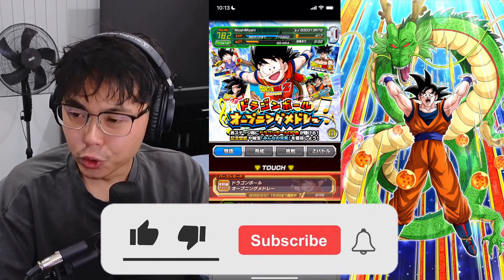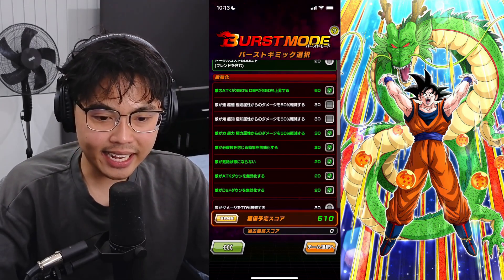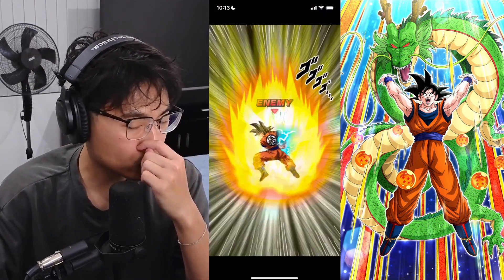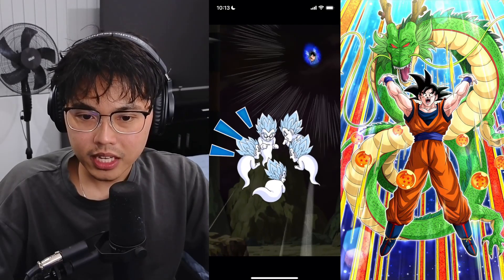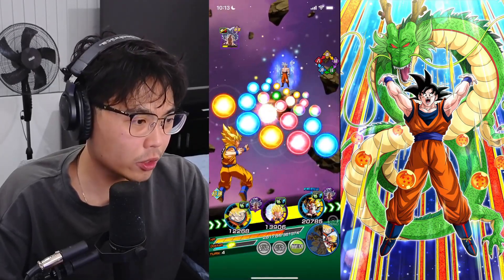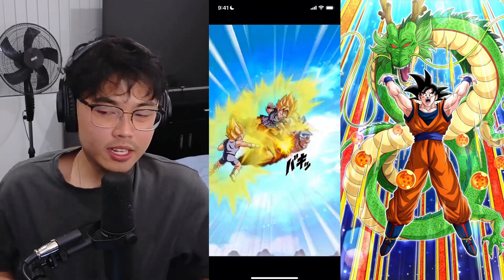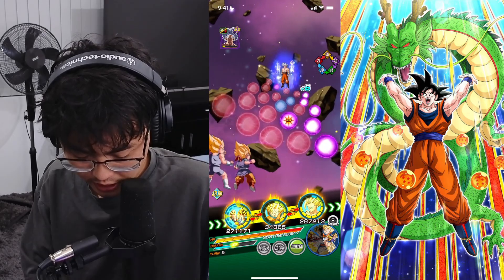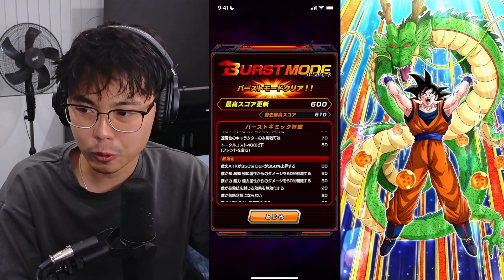Make sure to do this for Cool Dragon Ball Songs in Dokkan Battle